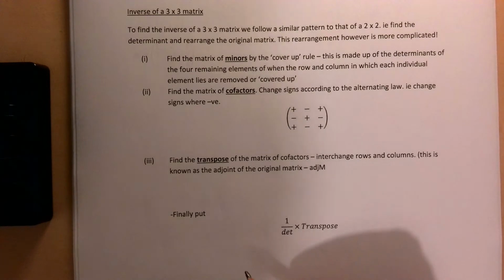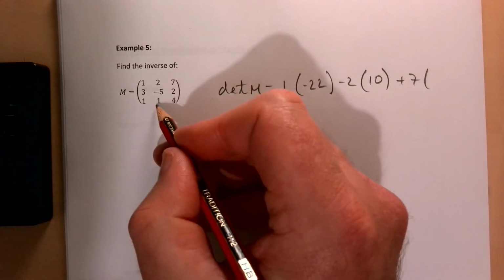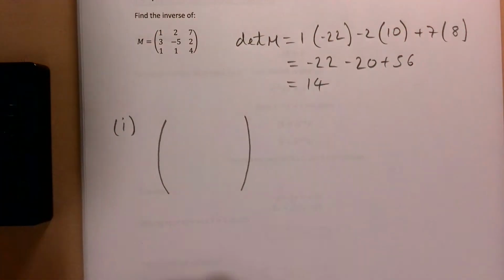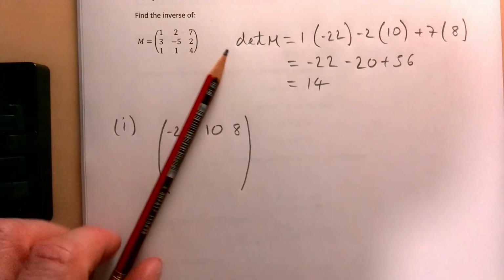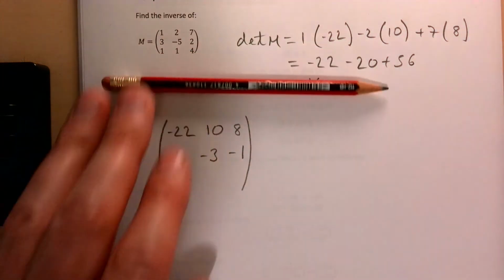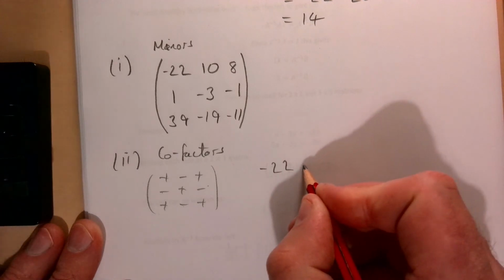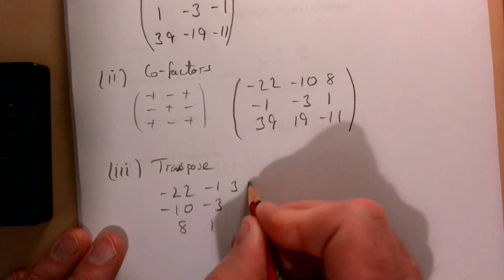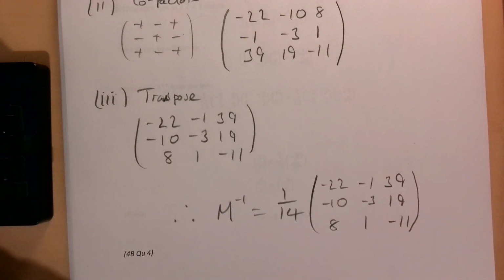CGS - ASFurther - Notes - cpt 2 - c - inverse of 3x3